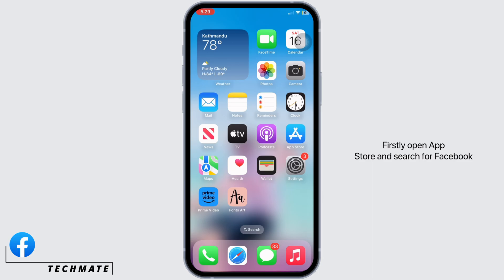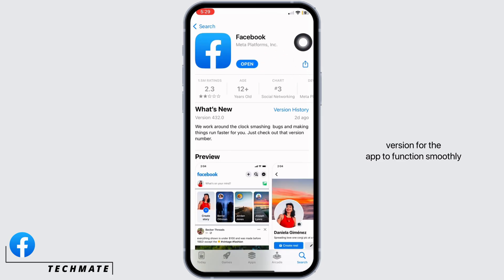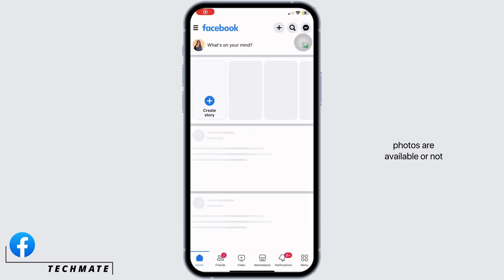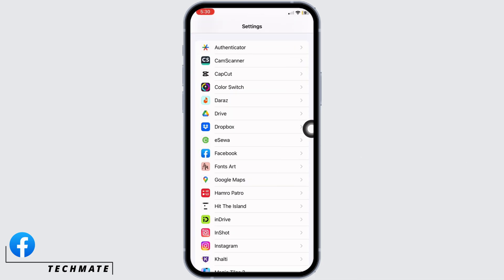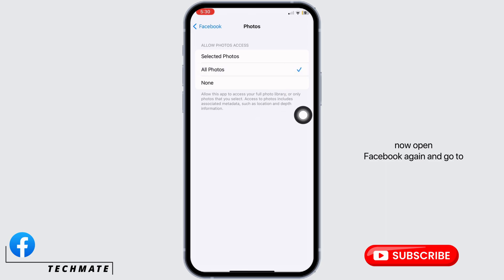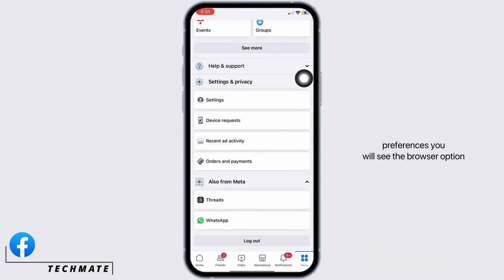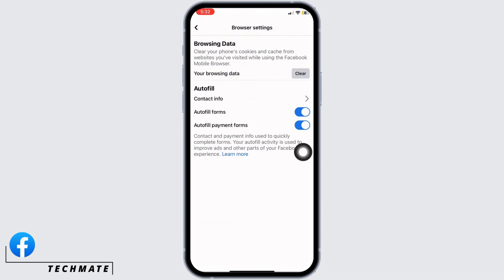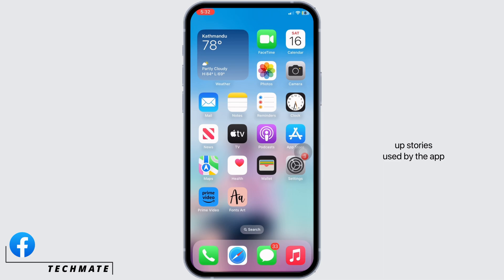How To Fix Facebook Featured Photos Not Appearing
Are your Facebook featured photos not appearing as they should? Don't worry; we've got you covered! In this easy-to-follow guide, we'll walk you through the steps to resolve this issue and ensure your Facebook featured photos are displayed correctly.

⏰ 00:00 Introduction:
We'll begin by discussing the problem of featured photos not appearing on Facebook and how it can impact your profile or page.

⏰ 00:20 Step 1:
Check Photo Privacy Settings: Learn how to navigate to your photo privacy settings to ensure your featured photos are visible to the public or your desired audience.

By following these simple steps, you can ensure that your Facebook featured photos are displayed as intended, enhancing your profile or page.

Enjoy a Facebook profile or page that showcases your featured photos flawlessly!